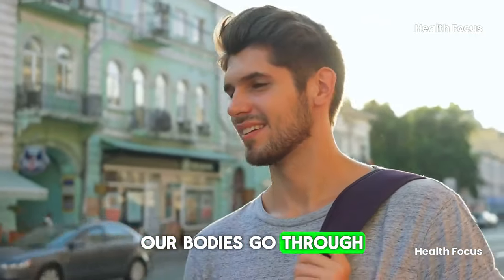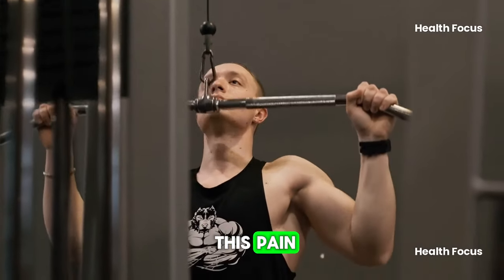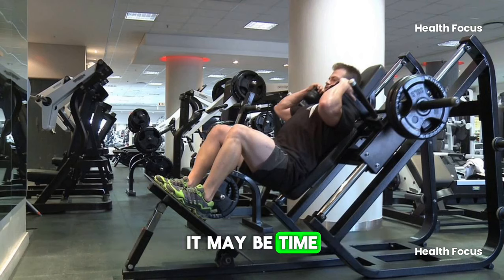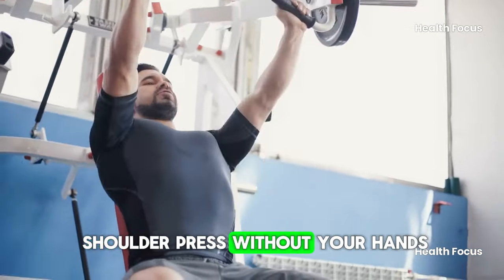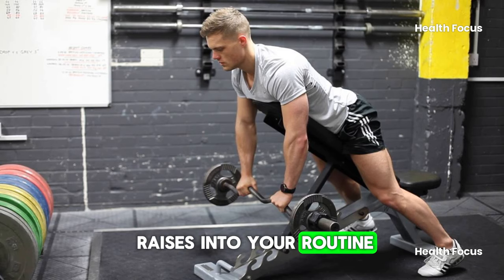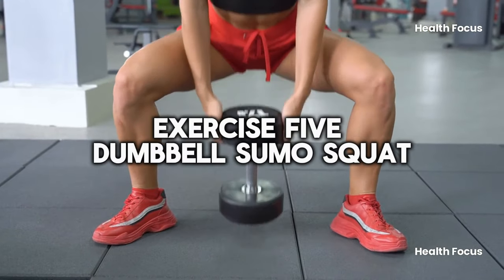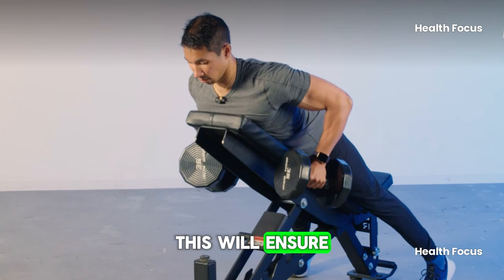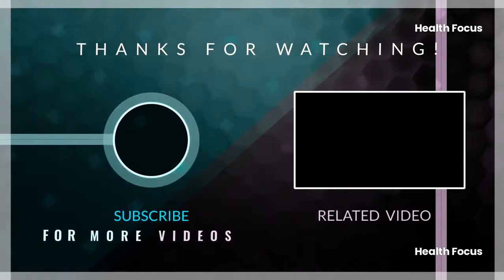The ONLY 6 Exercises Men Over 35 NEED 💪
💪 The ONLY 6 Exercises Men Over 35's NEED 💪

As we age, maintaining strength and preventing injuries become crucial for our overall well-being. In this video, we dive into the best exercises specifically designed for men over 35. These exercises will help you build and maintain muscle, improve flexibility, and enhance your quality of life. From parallel grip pulldowns to supported dumbbell rows, discover how to stay fit and strong with a routine tailored just for you!

Why These Exercises?
- Reduce the risk of injuries
- Improve muscle strength and flexibility
- Support overall health and well-being

In This Video:
1. 0:39 - Parallel Grip Pulldowns
2. 1:51 - Machine Hack Squats
3. 2:58 - Machine Shoulder Press
4. 3:44 - Chest-Supported Lateral Raises
5. 5:07 - Dumbbell Sumo Squats
6. 5:48 - Supported Dumbbell Rows

- Exercises for men over 35
- Best workouts for men 35+
- Strength training for men over 35
- Fitness tips for men over 35
- Muscle building after 35
- Injury prevention exercises
- Workout routine for older men
- Fitness over 35
- Men’s health exercises
- Aging and fitness